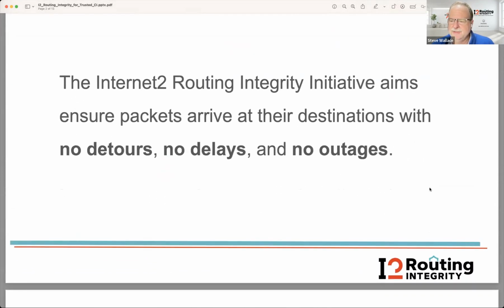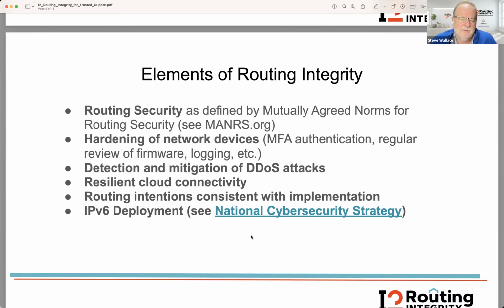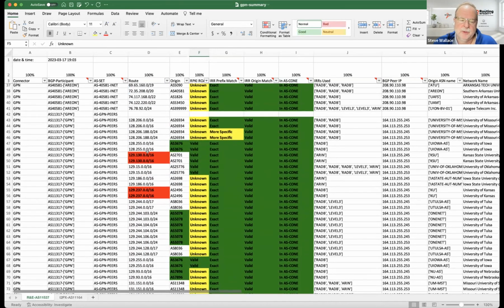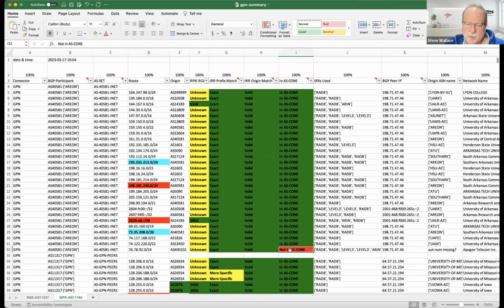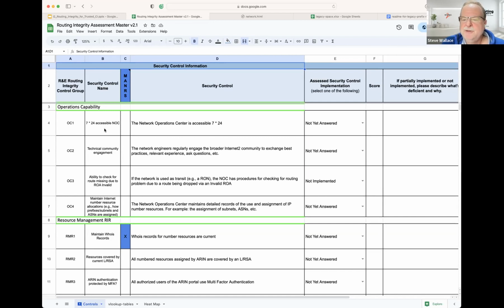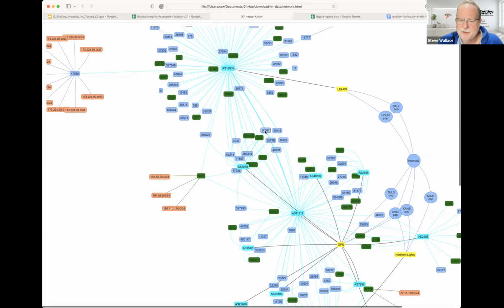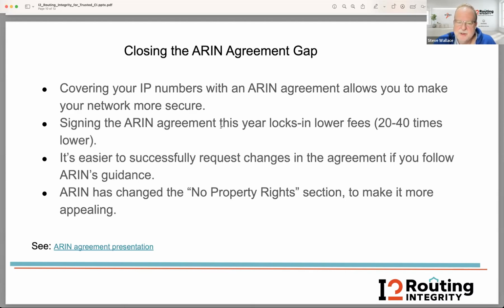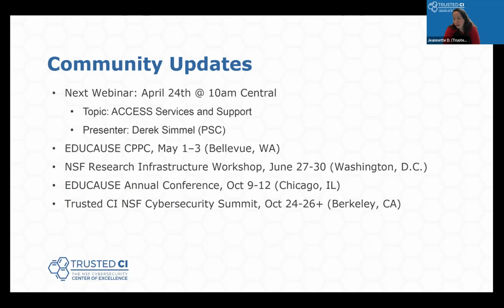Trusted CI Webinar: The Internet2 Routing Integrity Initiative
The Internet2 Routing Integrity Initiative aims to improve the research and education (R&E) community’s adoption of best practices that strengthen the resilience and reliability of data movement across the R&E network ecosystem to support our shared missions. Routing integrity is an end-to-end challenge that requires the participation of the entire Internet2-networked community and beyond. This presentation will cover the pillars of the Routing Integrity Program and review resources you can use better to understand your organization's adoption of these practices:
Measurement and Reporting
Education
Global Coordination
Outreach and Advocacy
Adoption of Best Practices

Speaker Bio: As Internet2’s Director of Routing Integrity, Steve Wallace promotes the adoption and improvement of routing security and integrity throughout the Internet2 community. He has been an active community member for over 24 years, having started as the engineer responsible for the team that built Abilene, Internet2's first network.